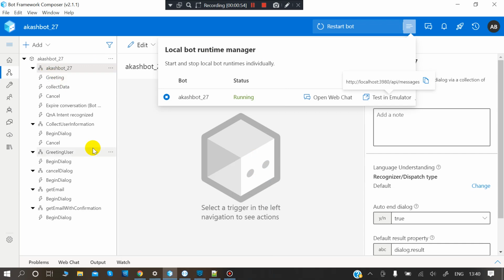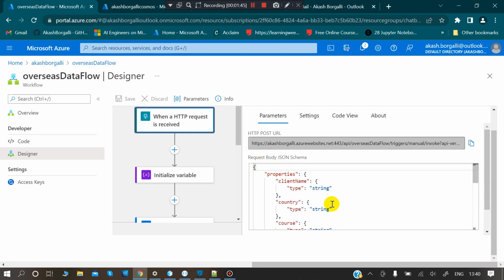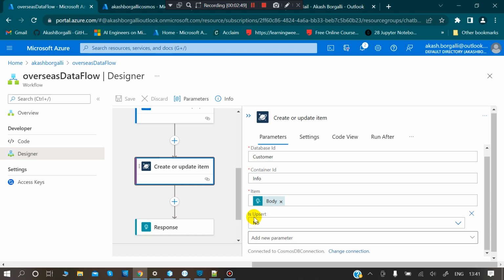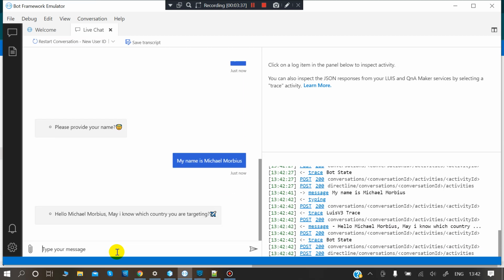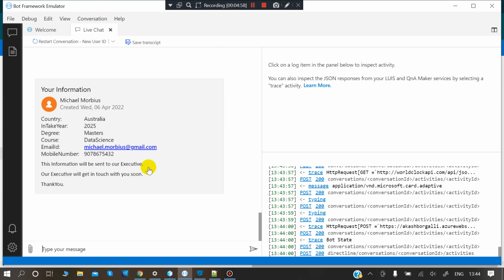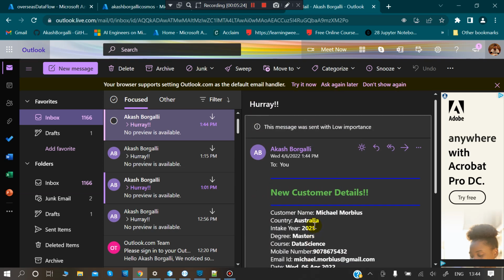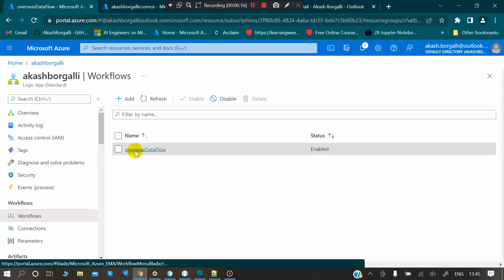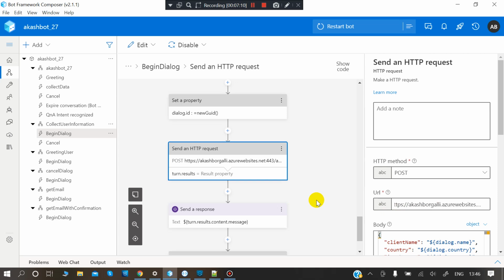End to End Chatbot Demo using LogicApps- Alternative of Mulesoft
In this video, u will see how u can connect logic apps with ur chatbot. Here i have provided the alternative to Mulesoft.